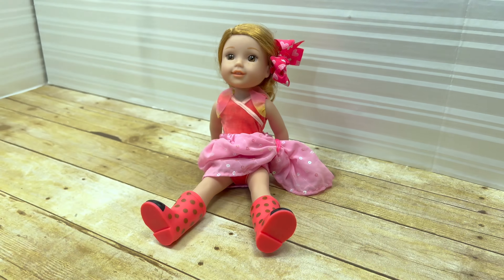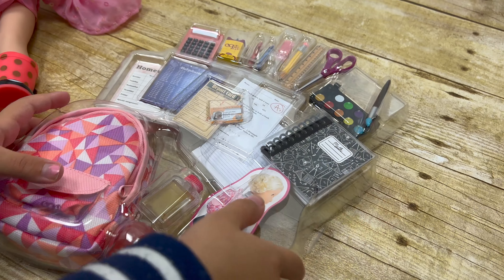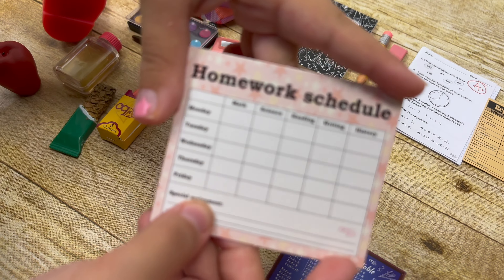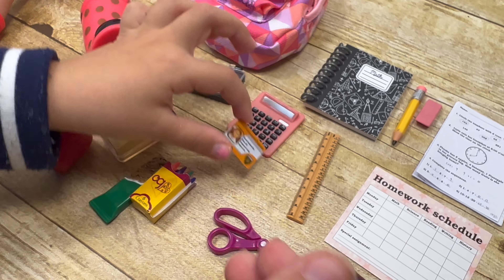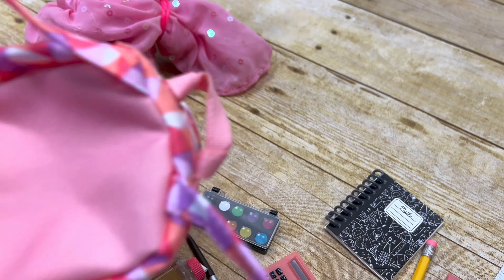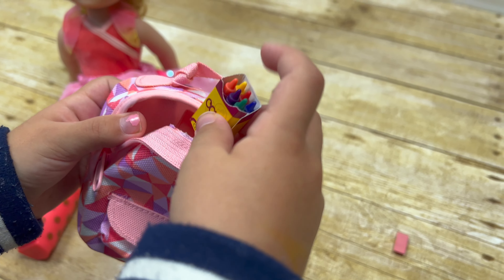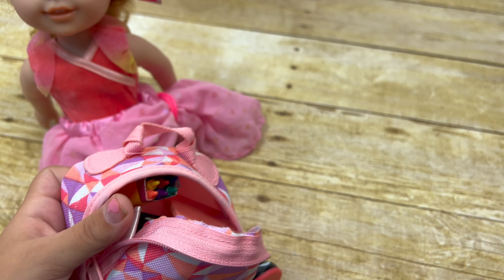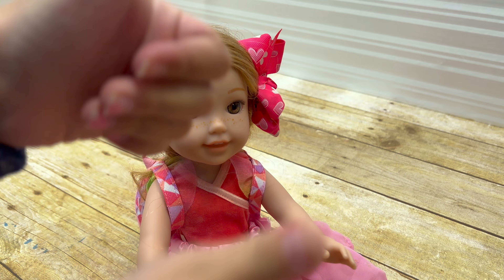Willa Wellie Wishers's (American Girl) Birthday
American Girl Willa WellieWishers's Birthday

Hi everyone

In this video, I'm celebrating Willa's birthday

Please watch The video and enjoy!